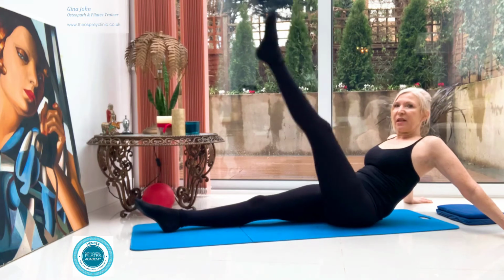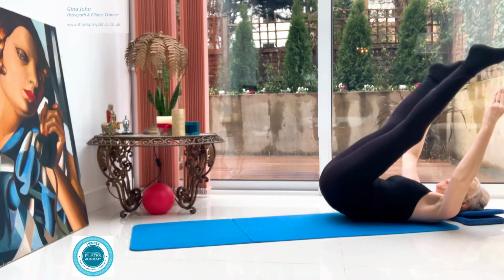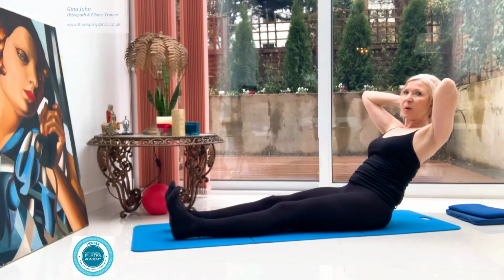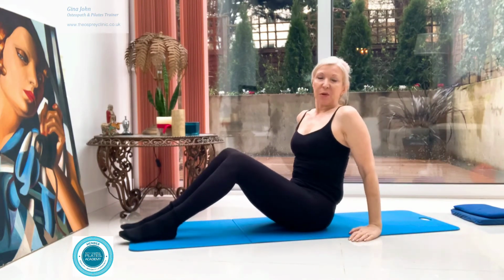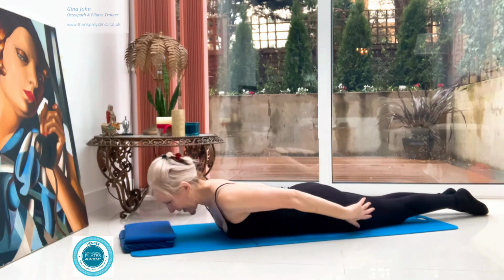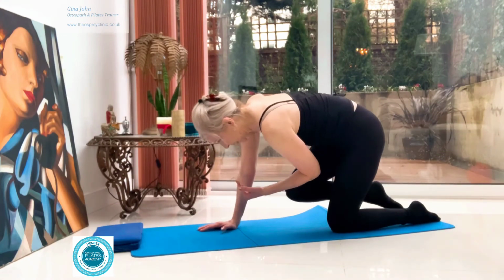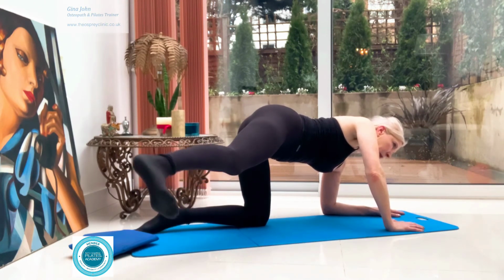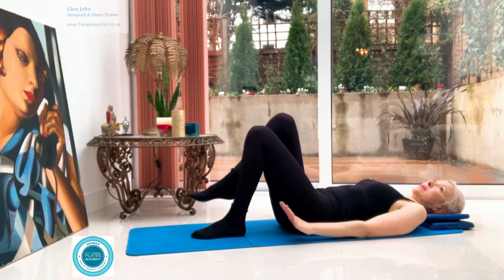30 Minute Power Pilates Home Workout Routine Advanced Full-Body Fitness by Gina John-Pilates Trainer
Warning: If you are not Advanced Level in Pilates, please do not attempt this video.

It is essential to stop exercising immediately if you experience pain. If you have an injury currently, please consult your physician or physiotherapist for advice about  exercising safely.
Exercise is not a substitute for medical consultation.

Gina established The Osprey Clinic, in London following years of study, research and work experience after recovery from debilitating dance injury. She trained in ballet, jazz dance and figure skating since childhood, but following a spinal injury in her early 20s she was unable to continue this work. In fact, it was not until she embarked on Pilates training, a few years after her injury when the first studio was established in London, that Gina was helped to make a full recovery.

Gina decided to pursue a degree course at The British School of Osteopathy. Here she discovered why it is necessary to consider the body as a whole and evaluate biomechanical interactions which may predispose and maintain the patient's musculoskeletal condition. This also explained why the Pilates Method provided the key to Gina's recovery from injury, where drugs and physiotherapy had failed. This knowledge and exposure to patients with challenging musculoskeletal conditions, has enabled Gina to provide solutions for her patients where perhaps other approaches have failed.

Gina worked in Pilates-based rehabilitation at The Princess Grace Hospital in the Harley Street area of London. There she worked closely with the Physiotherapy outpatients team and under the supervision of the world renowned Consultant Neurological Spinal Surgeon, Mr Peter Hamlyn. This is where Gina gained a wealth of experience in working with post-operative patients as well as referrals from the hospital physiotherapists; including sports injuries,  postural problems and chronic degenerative conditions affecting healthy joint function.

Gina graduated from The British School of Osteopathy, with a Bachelor of Osteopathy degree and was a prize winner in 2003, in Human Function & Dysfunction. This award was presented to her by HRH Princess Anne.

Pilates Work experience and special interests include:
The Harbour Club Notting Hill, London W2  - Pilates Trainer - Beginner to Advanced Pilates for Fitness, 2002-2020.

Pilates-based Rehabilitation and Pain Managment, The Princess Grace Hospital in the Harley Street area of London, Jan 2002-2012.

Pilates-based Rehabilitation - Pilates studio equipment training at Alan Herdman Studios,1990-95.

Press Coverage:
-The Mail on Sunday - Dont Suffer Death by Armchair feature, published 5.2.12
-The Financial Times - The Aesthete feature, Weekend Supplement, published 17.6.18
-The Jennie Carr Show - Interview, The Wireless radio channel
-Health Column (Monthly) Writer for Laterlife.com until 2013-16.

Osteopathic Work & Special Interests:
Established The Osprey Clinic
- osteopathic practice in the Hampstead, London 2004 to date.

Estabished a weekly Osteopathic clinic for dancers and musicians at the headquarters of The British Association for Performing Arts Medicine in Chancery Lane, London. 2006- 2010

Clinic Teacher at Bridge House Medical Centre, NHS Health Trust’s Osteopathic Teaching Practice, in Haringey, London. Provided clinical skills training to student Osteopaths within an in-house GP-led patient referral system, 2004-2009.

The London School of Osteopathy, London EC4, Teaching osteopathic technique sessions (for all spinal and peripheral joint manipulations) and biomechanical assessment, October 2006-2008.

Lecturer (until 2016) at University College London on the Masters Degree in Performing Arts Medicine. Wrote and presented lectures on:
-Foot and ankle injuries and management.
-Gait assessment and correction foot orthosis.
-Lower limb dance injuries and rehabilitation.
-Upper limb dance Injuries and rehabilitation.
-Core stability, strength & conditioning training for dancers.
-Assessment and management: Spine, Pelvis and Lower Limbs, with respect to Leg Length Disparity.
Postural problems and overuse injuries in musician.

Areas of particular interest and expertise include:
Foot health and Orthotics.
Hypermobility syndromes.
Scoliosis management - exercise and manual therapy.
Chronic conditions in injured dancers and musicians.
Pilates for rehabilitation, strength and conditioning,  advanced fitness training.
Biomechanical evaluation.
Core stability.
Exercise for the older adult

Registration & Memberships:
The General Osteopathic Council
Register of Exercise Professionals (REPS)
Institute of Osteopathy
Body Control Pilates Academy
British Association of Performing Arts Medicine (BPAM)